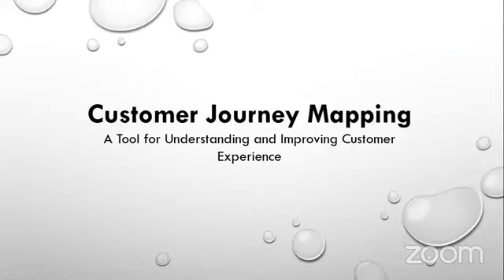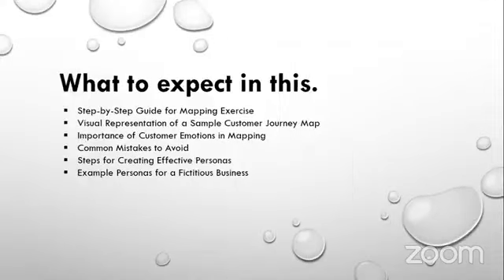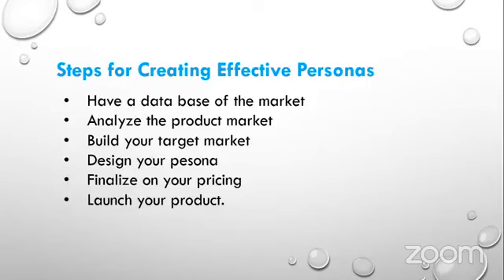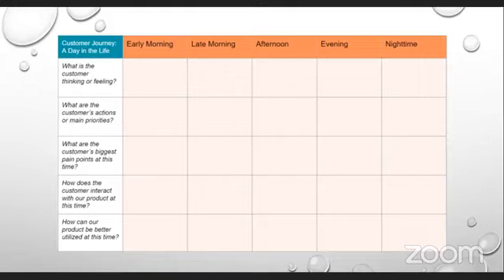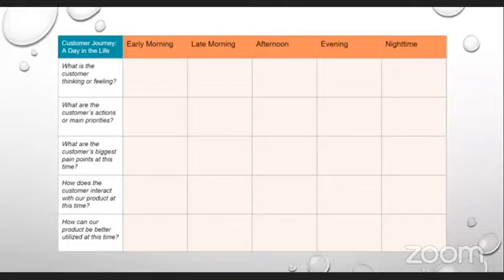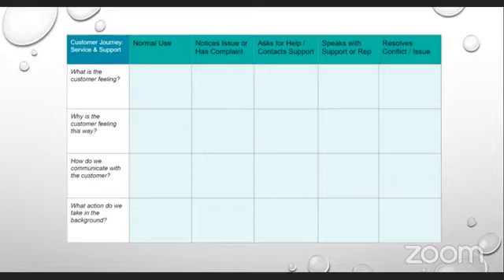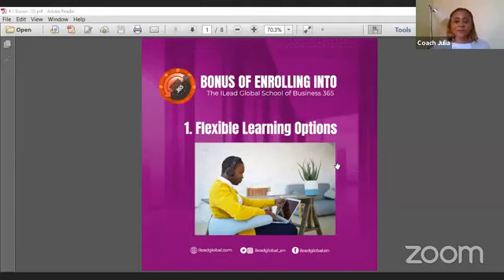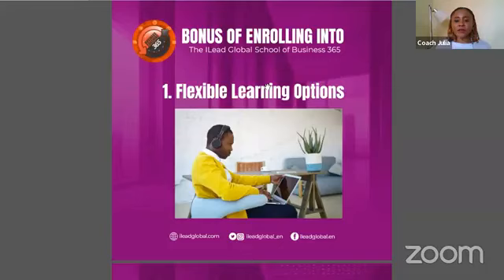Entrepreneurs MeetUp | Sunday 26 November 2023 | Ilead Global English Community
You are specially invited: join now
Meet with Entrepreneurs, Business owners, Managers and Startups around the world and acquire knowlegde to be a succès in business.

Time: 2pm

Theme: Unlocking Customer Satisfaction

Join on zoom...